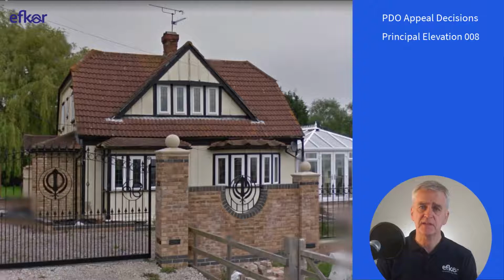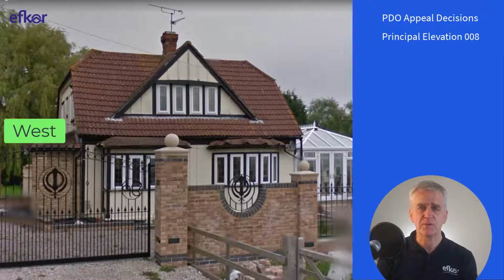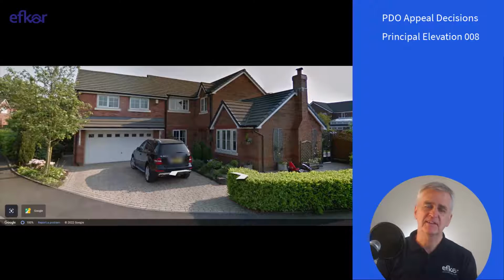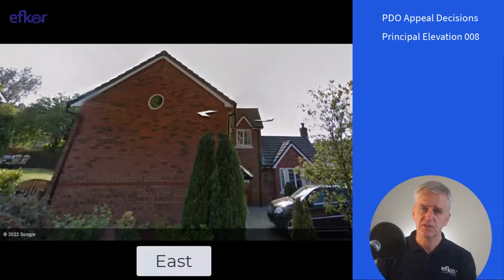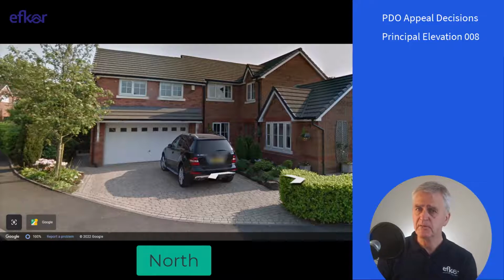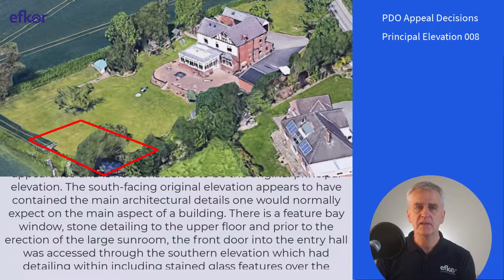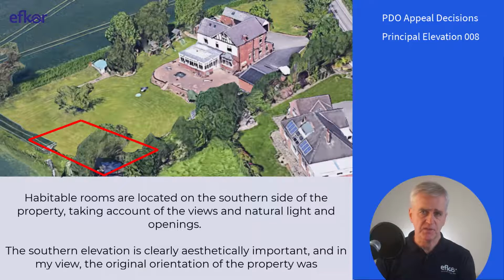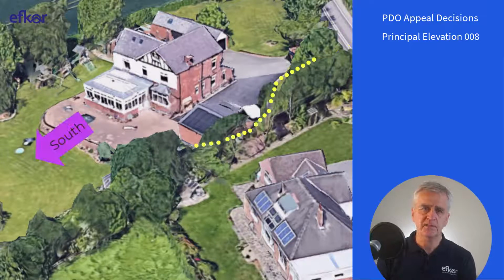4 Inspectors that disappoint with quality of assessments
In this video, I continue looking at appeal decisions where the original structure should be identified before applying the Principal Elevation limitations. I review 4 cases that disappoint with the quality of assessment performed by the Inspectors.

0.00 Intro
0:11 Project 1
2:44 Project 2
5:40 Project 3
7:24 Project 4

This is just one video of the 17-part "Principal Elevation" series that looks at Planning Appeal Decisions for Permitted Development householder applications.

Intellectual Property
The majority of photos included in this video are the intellectual property of Google and they are used here for educational purposes, promoting an improved understanding of architectural planning processes in England and Wales. All 3D images have been created by Marc Almond and copyright is owned by Marc Almond.

Marc and efkor
Marc is the founder of efkor and he is committed to providing planning services and information focussed on permitted development in England and Wales. You can find out more about Marc and efkor at: